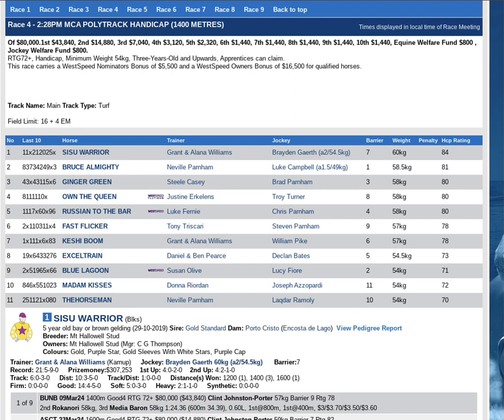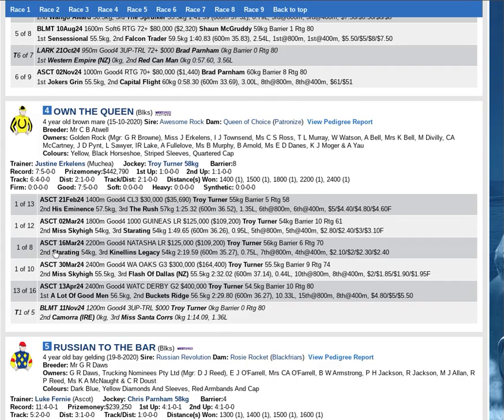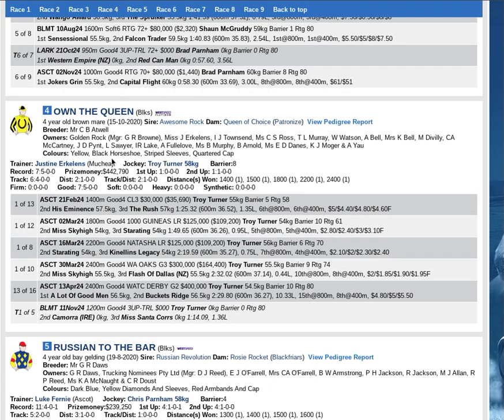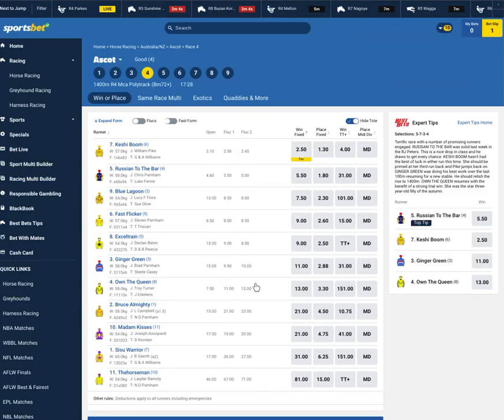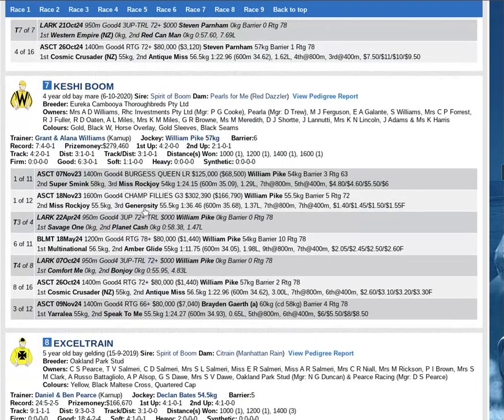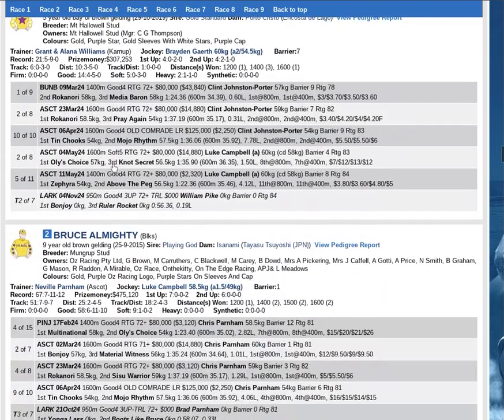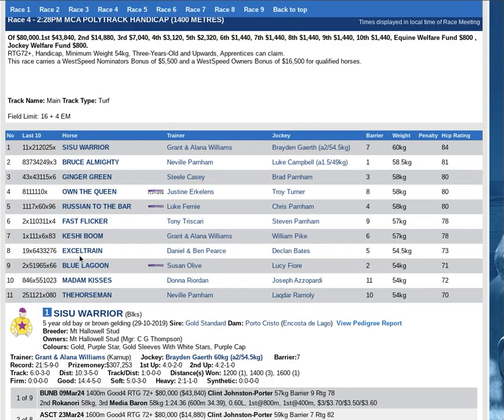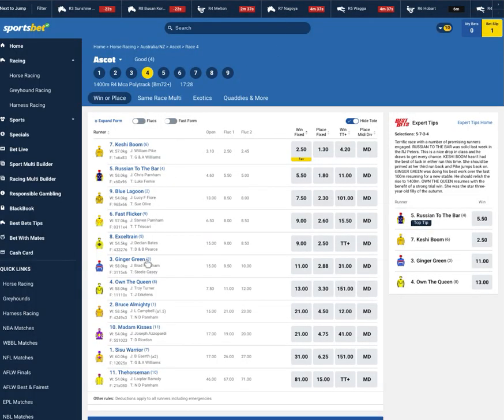Ascot Race 4 Preview - Top 6 Contenders - Saturday 23 November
Dive into the preview for Ascot Race 4 on RailwayStakes day from Ascot in WA. We preview the top 6 contenders and give you the best betting angles.

Bringing you the best racing content daily to enhance you betting knowledge and long term profitability!

🏇✨ Dive into the world of precision and passion at The Winning Factor Horse Racing! 🌟 Your ticket to top-tier racing intel and previews awaits across our dynamic social media landscape! 🎥📈

Your ultimate racing journey begins here! 🚀 Don't miss a hoofbeat - join us on the track to victory! 🏆✨ WinWithWinningFactor 🏇🔥